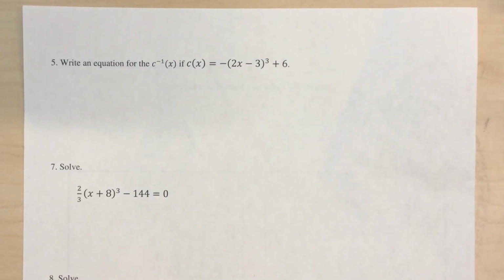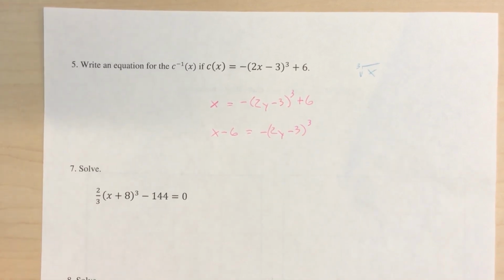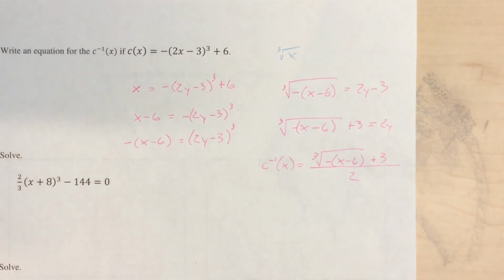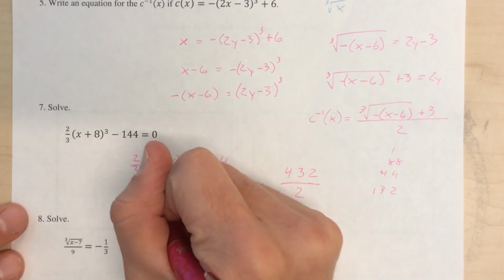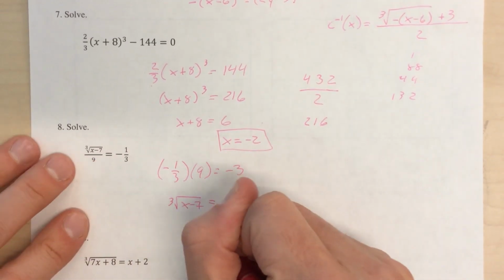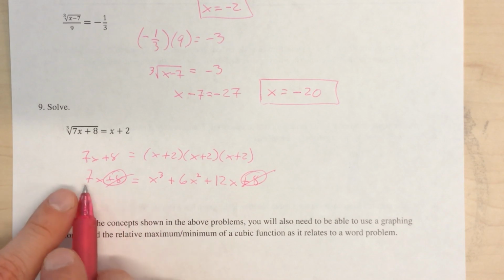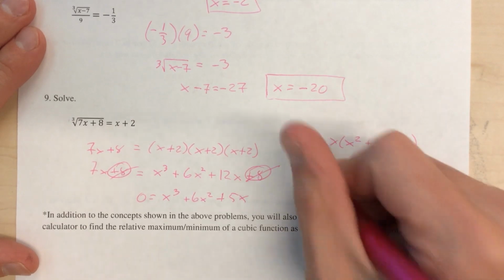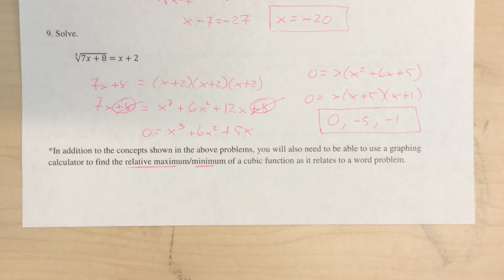Algebra 2: Cubic and Cube Root Review Part 2